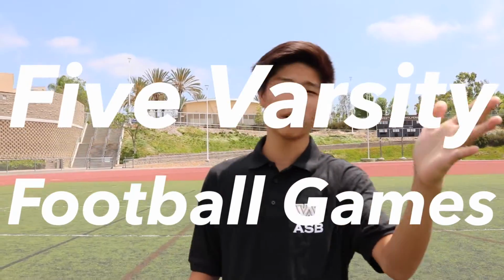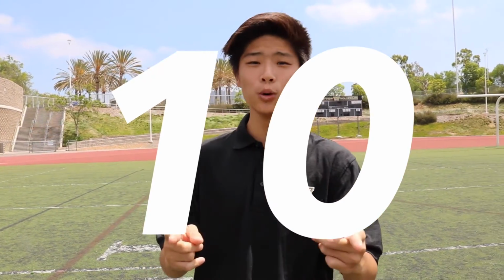Wolverine Activity Card 2016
Be sure to purchase your Wolverine Activity Card and Spirit Pack by August 26th for $65 at the finance office!